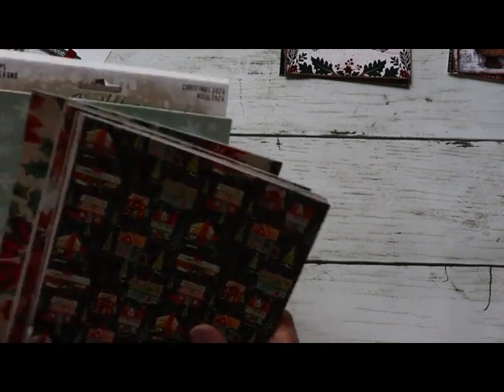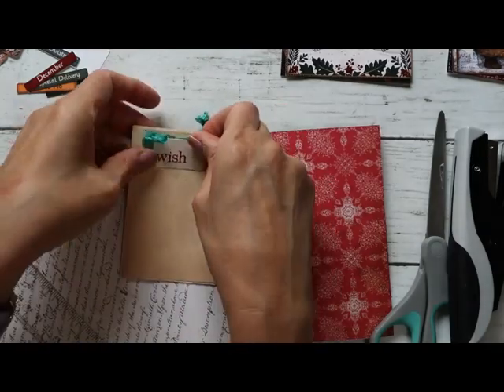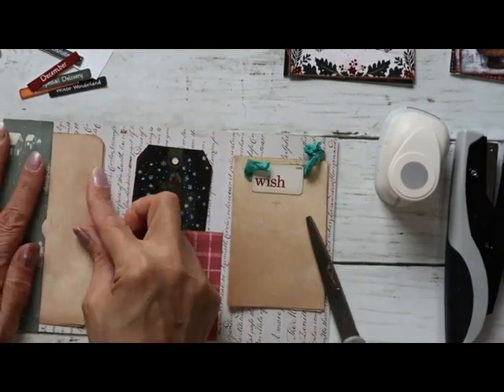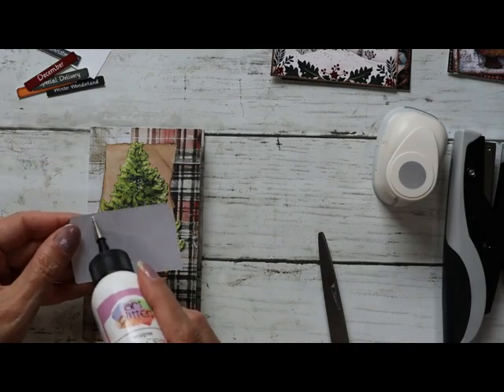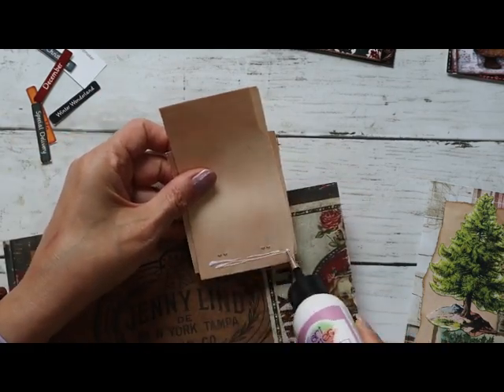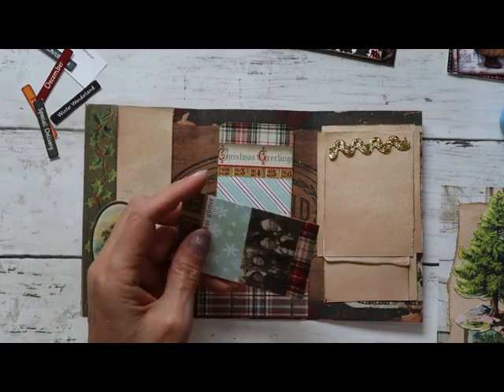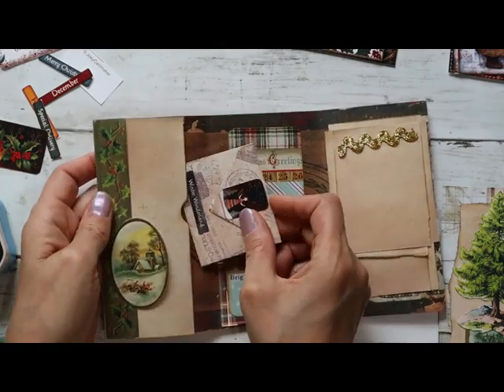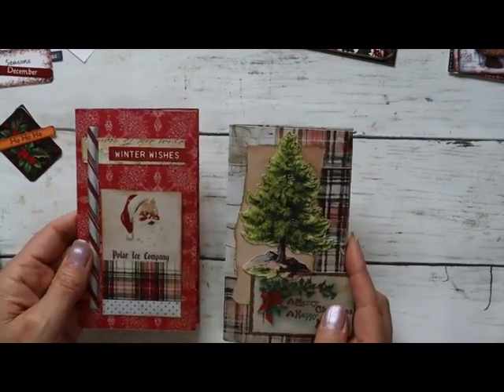Get Creative With Tim Holtz Holiday Products: Tri-fold Ephemera Tutorial!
Create a tri-fold ephemera holder using the latest Tim Holtz holiday products in this tutorial for your junk journal. Join me in making super fun ephemera to use in your journals.
Happy Journaling! Marie

commission on sales you make through my link. This is at no extra cost to you to use my links/codes, it's just one more
way to support me and my channel! :)